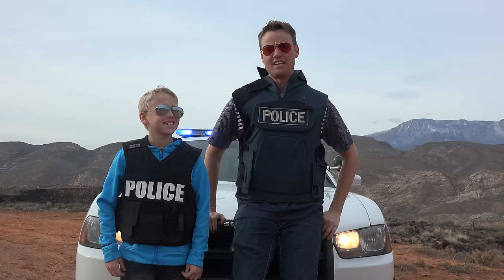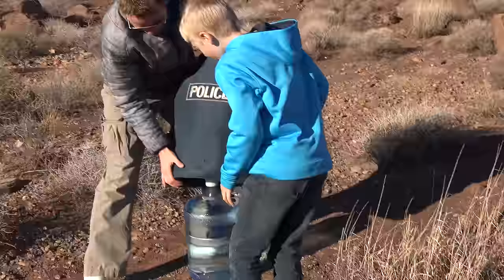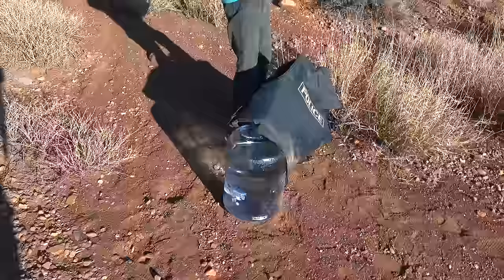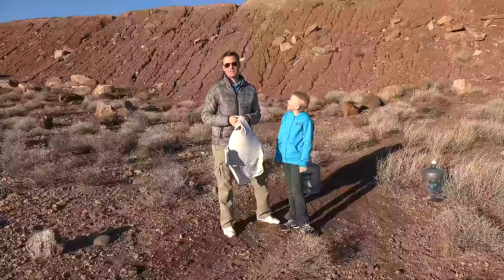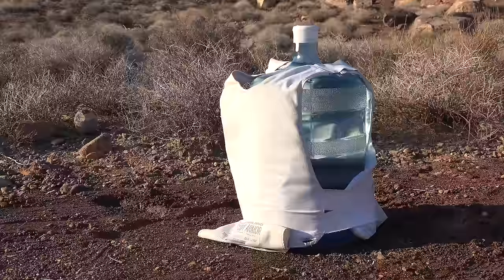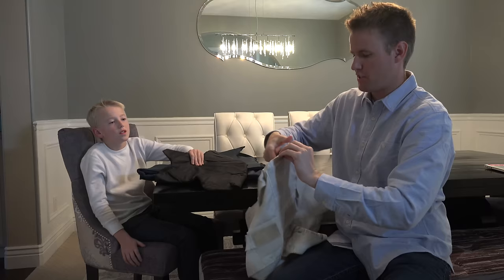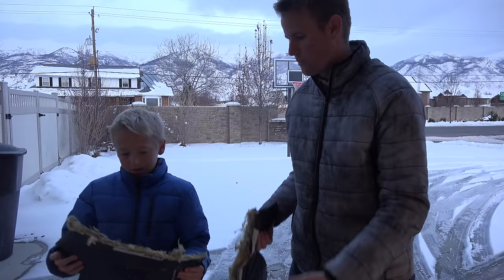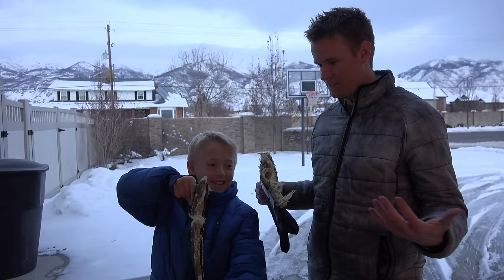What's inside a Bulletproof Vest?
We CUT OPEN a Bulletproof Vest to learn what it looks like inside. Before we cut it open we had some fun with the vest to test how effective they are.

There are different types bulletproof vests, Ballistic vests or Bullet-resistant vests, the white vest we used is made by "Safari Land" and the Police vest is made by "Point Blank". We bought the Police vest off ebay.

We are thrilled to have you on board and are committed to continue seeing what’s inside the suggestions you give us.

WARNING: Using firearms is very dangerous when not done under proper supervision. Shooting guns should only be attempted with adequate knowledge and training, and under constant qualified adult supervision. Have fun, but always think ahead, and remember that any project you try is at YOUR OWN RISK. Remember our motto "We cut things open so you don't have to." so we do not recommend you try anything we do.